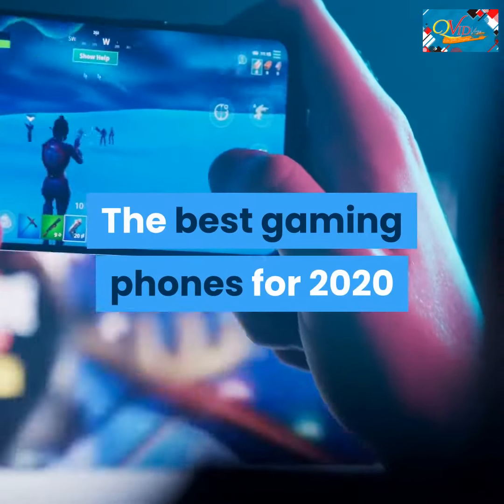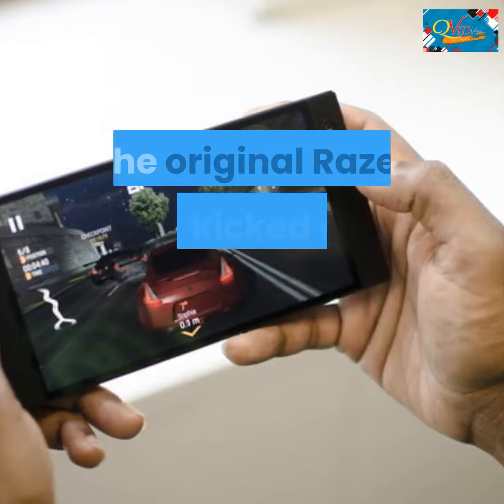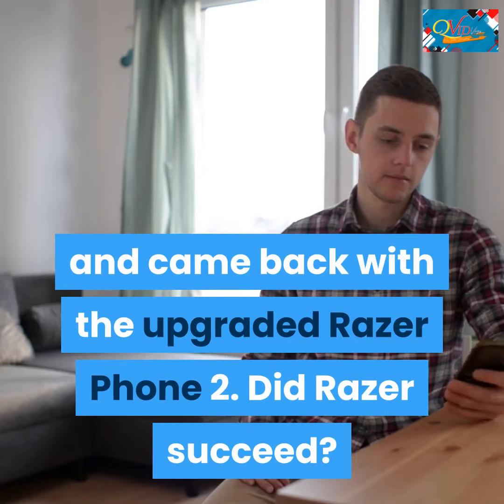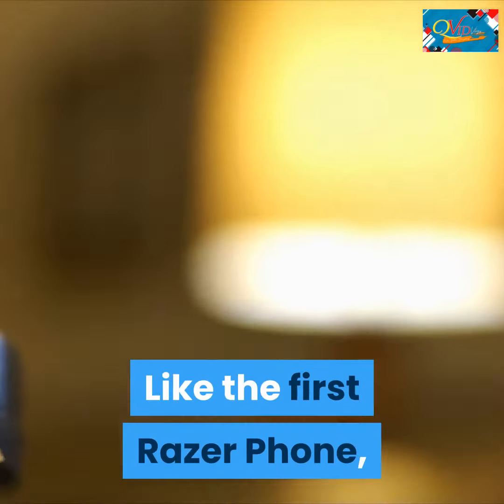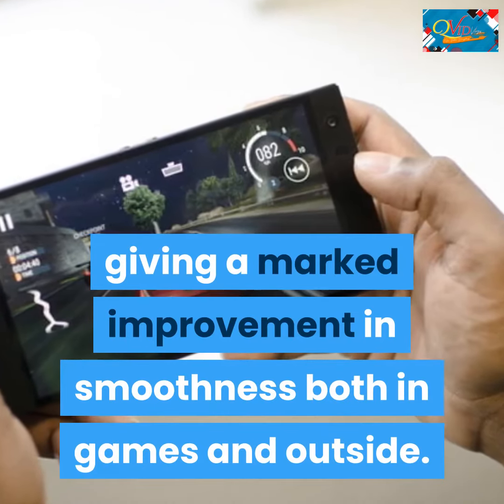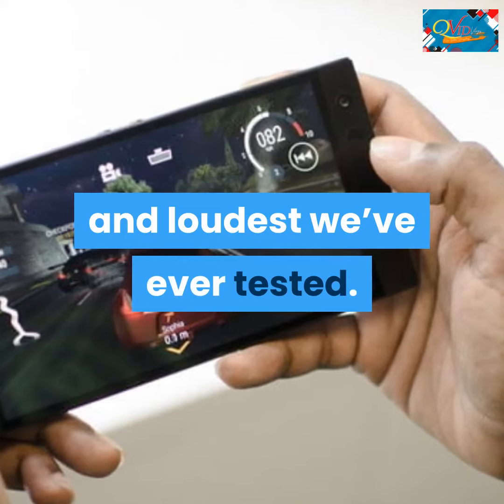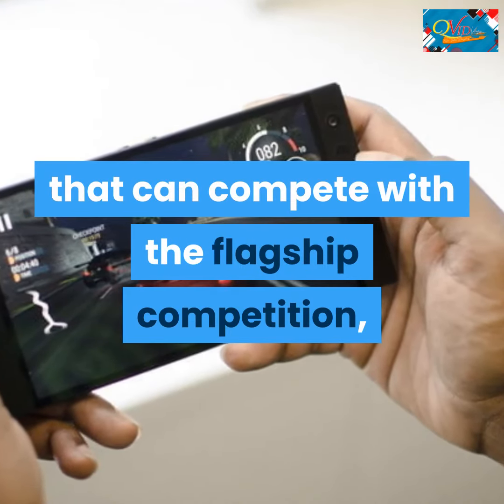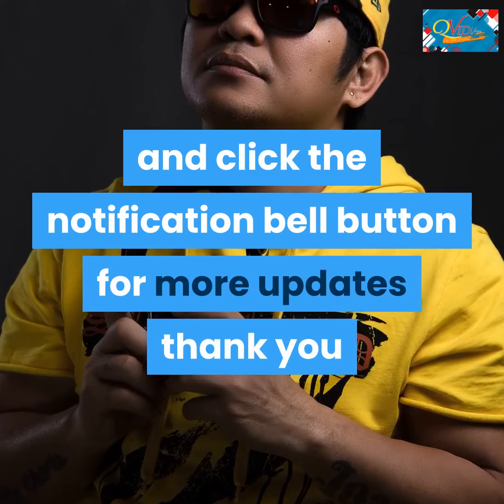QVid Vlogs: The Best Gaming Phones for 2020 - 5. Razer Phone 2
The Best Gaming Phones for 2020 - 5. Razer Phone 2

credit to:
Simon Hill and Mark Jansen